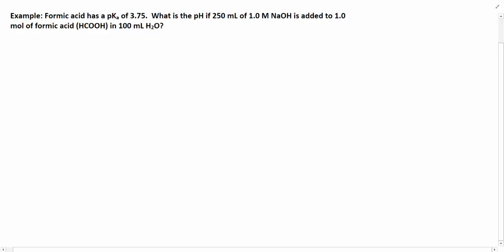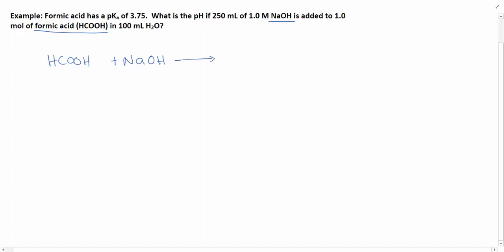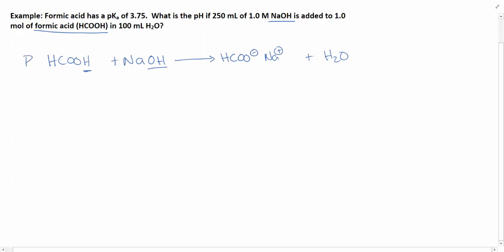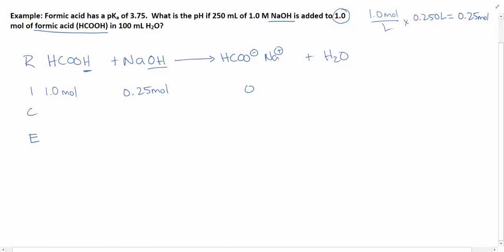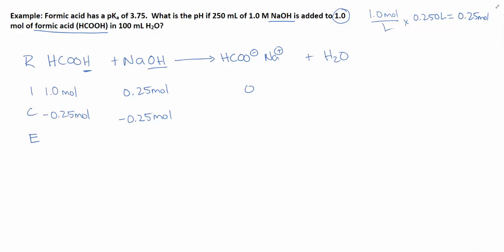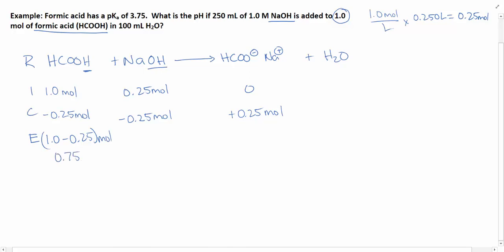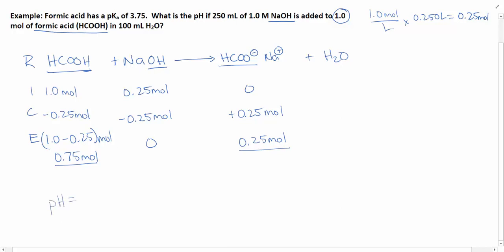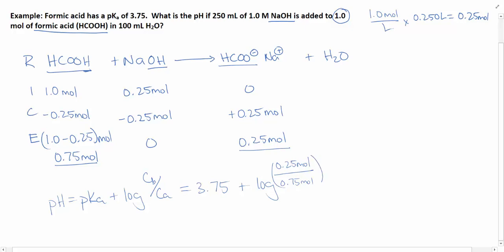pH of weak acid and strong base